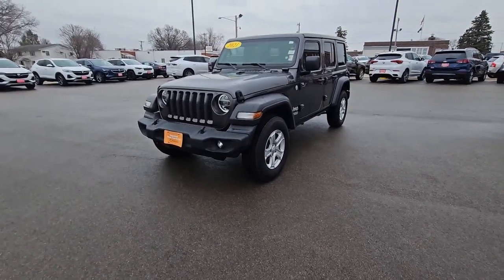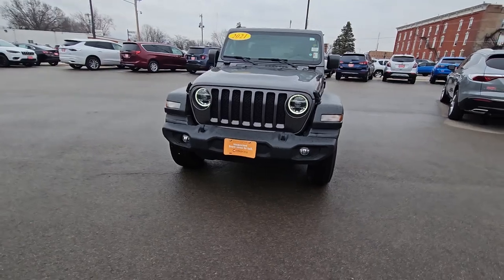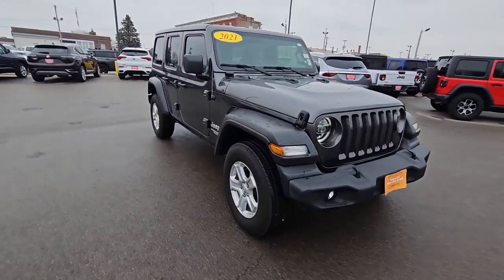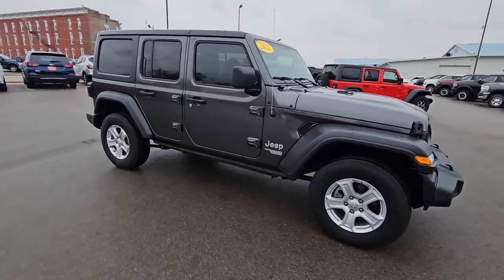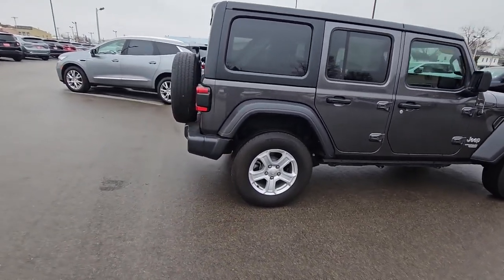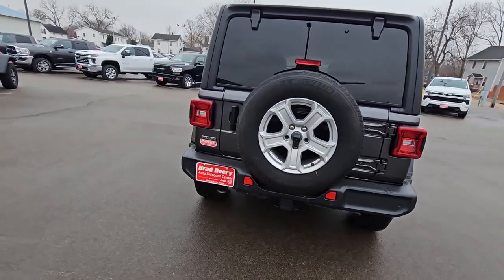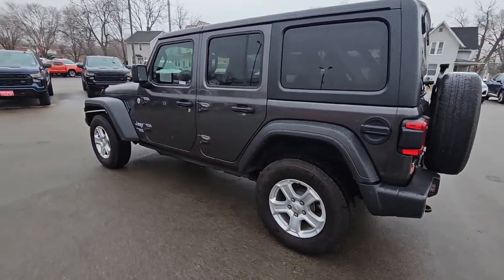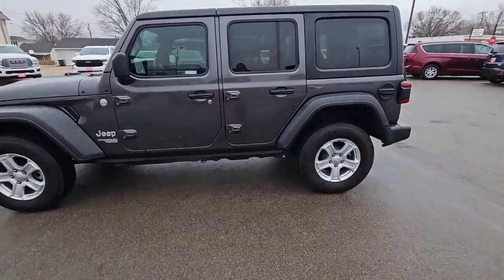2021 JEEP WRANGLER UNLIMITED SPORT S 4X4 DIESEL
🙂Day 12 😎
Happy Friday Facebook Fans,
Glenna is here showing off our 2021 jeep wrangler Sport DIESEL.
This one is a eye catcher with only 66,937 miles. Tow package included,  Take it home today, priced at  💲37,445.00